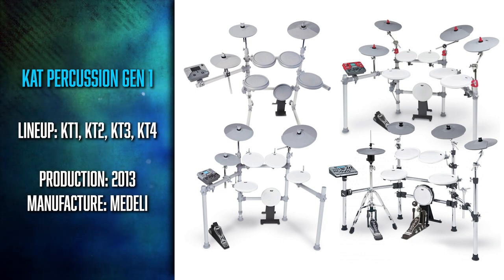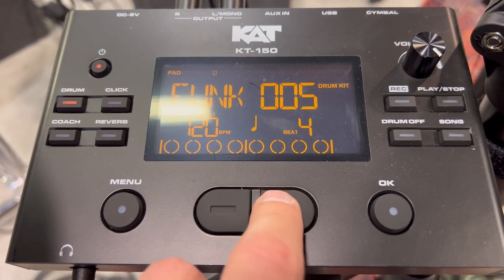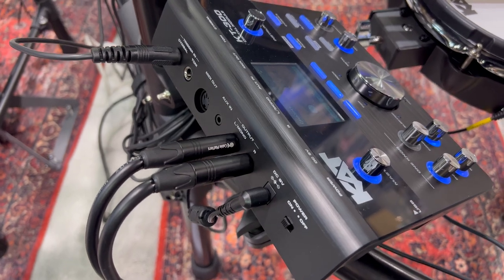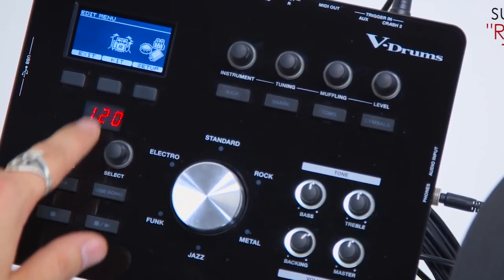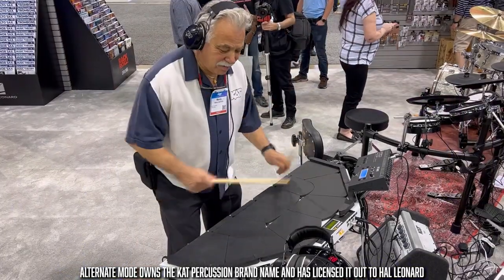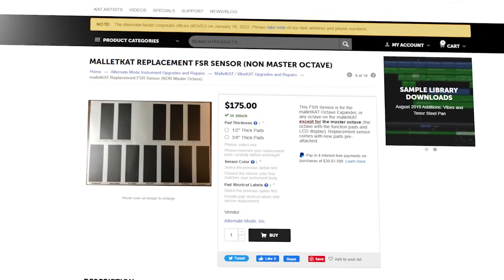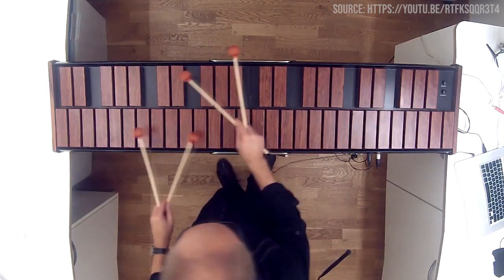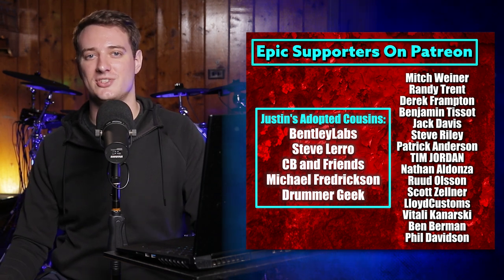Kat Percussion KT300 & KT150 (And Alternate Mode Update)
Today we’re taking a look at the new drum sets from Kat Percussion, the KT300 and KT150. Along with a look at the new Alternate Mode MalletKAT GS Line.

✅Electronic Cymbal Cleaner:

✅ 10ft Electronic Drum Cables:

✅High Quality Headphone Extension Cable:

✅My Drumsticks

Chapters:
0:00 Intro
0:21 Generations
1:06 KT150
2:10 Pros
2:31 Cons
3:25 Competition
3:56 KT300
5:06 Module comparison
6:22 Pros
7:34 Cons
9:11 Is The KT300 Worth Buying?
10:13 Alternate Mode
11:50 MalletKAT GS Line
12:49 Prices
13:18 Competition From Pearl And Xylosynth
15:42 Closing Thoughts